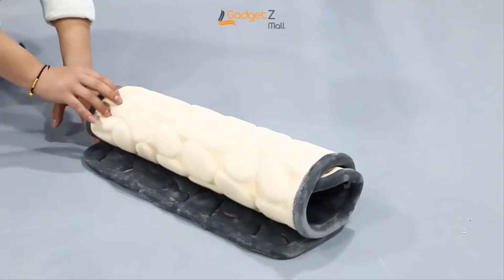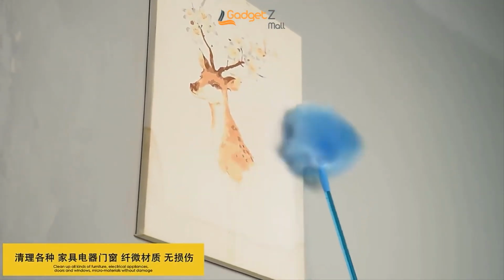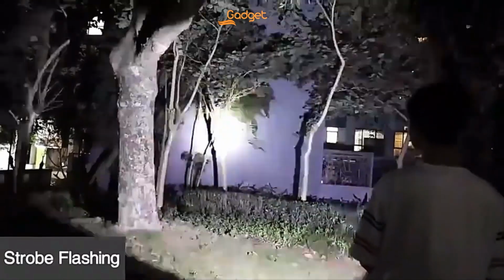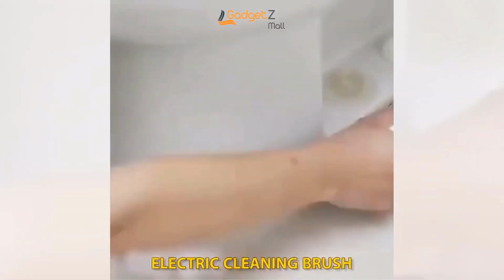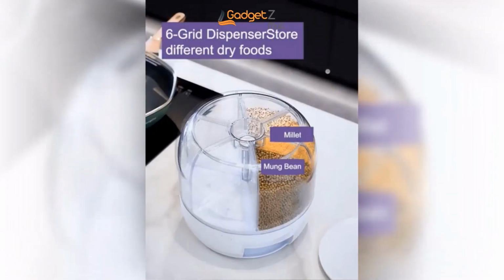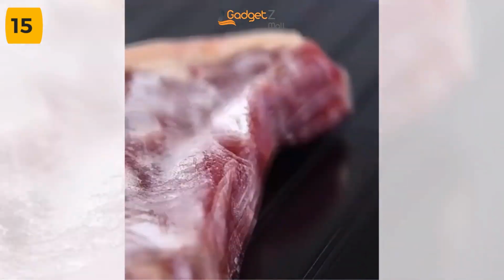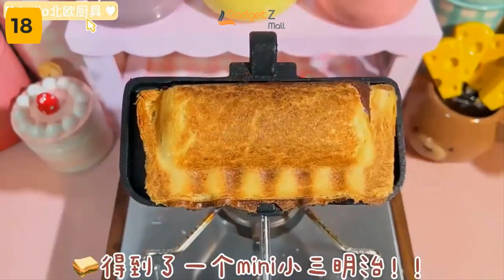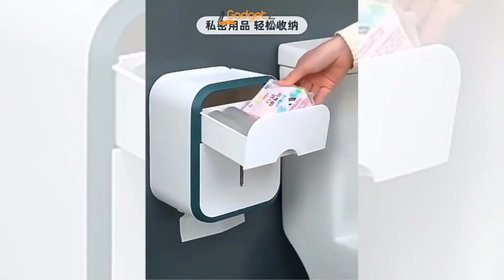🥰 20 Smart Appliances & Kitchen tool/Utensils For Every Home #3 🏠Appliances, Smart Inventions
If you're looking to upgrade your home with some new and innovative appliances and kitchen gadgets, then you're in the right place! In this video, we're sharing 20 new gadgets that will make your life easier.